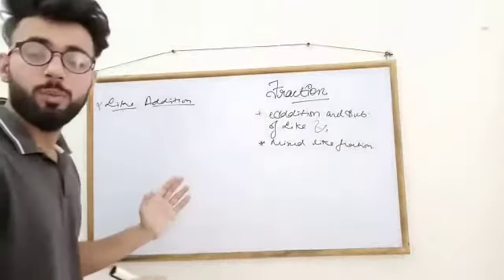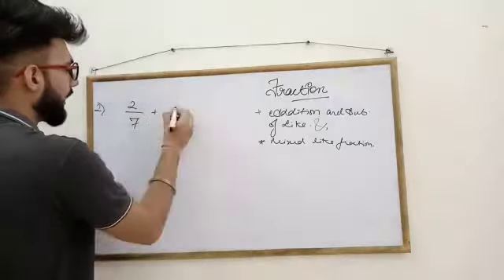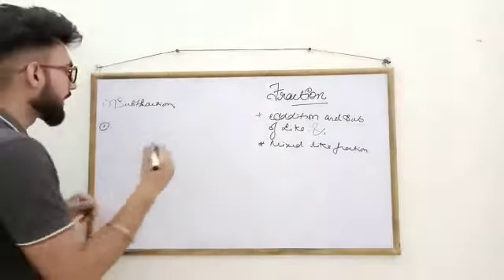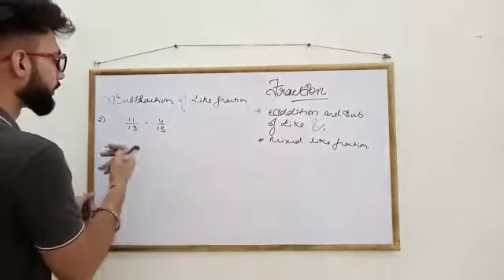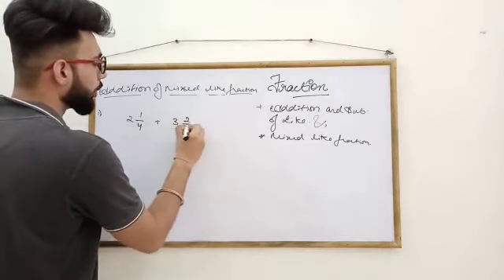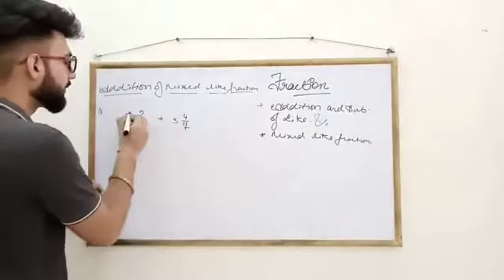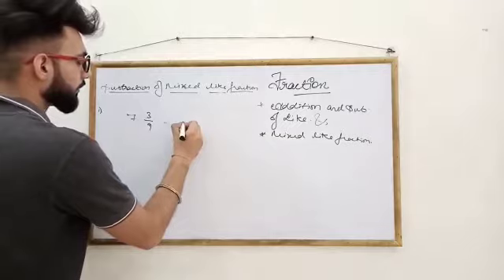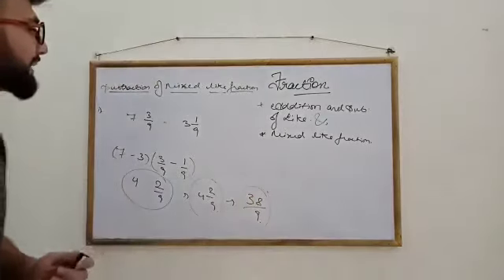MLZS JHANSI CLASS 4 Mathematics Fractions Lecture 3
MLZS JHANSI CLASS 4 Mathematics Fractions Lecture 3 By Deepak Sir